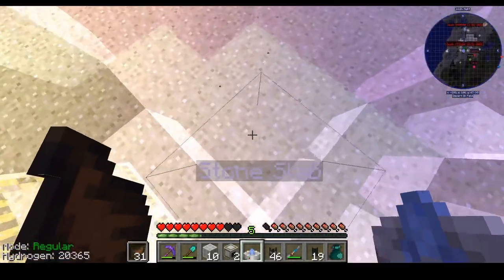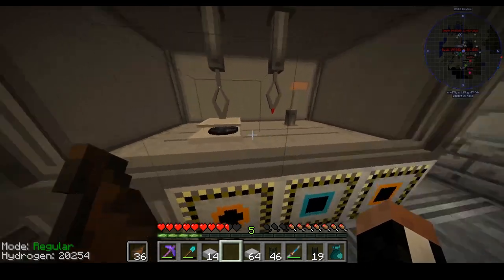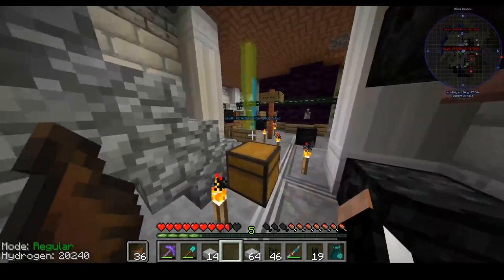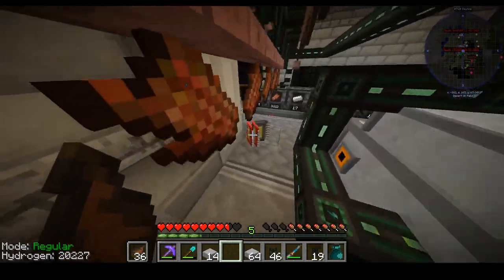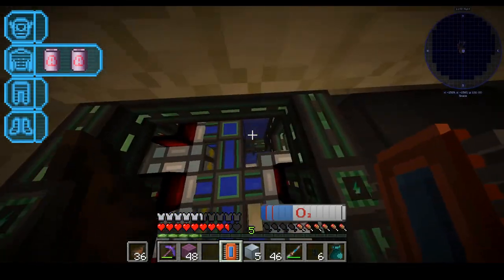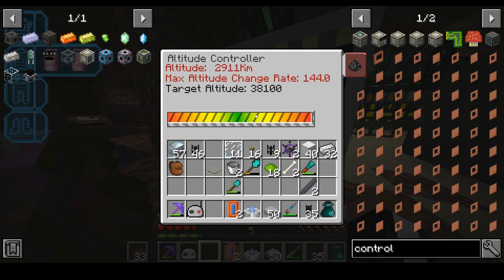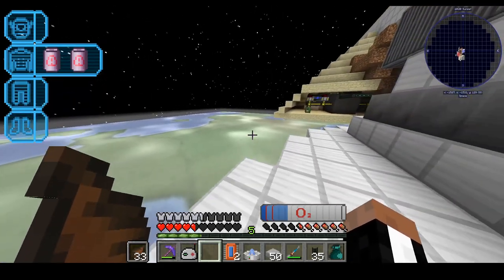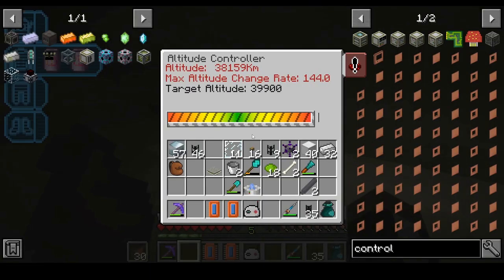Building a space elevator